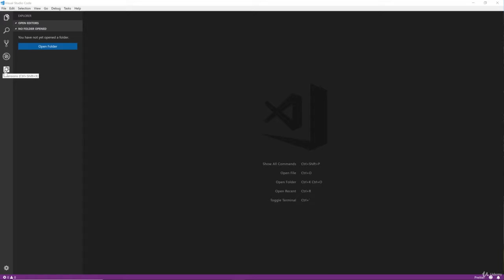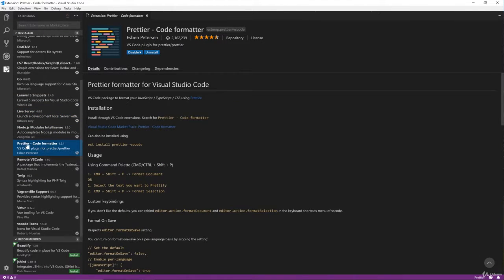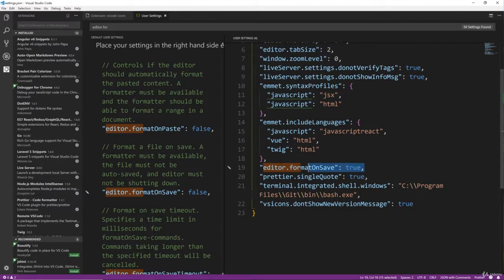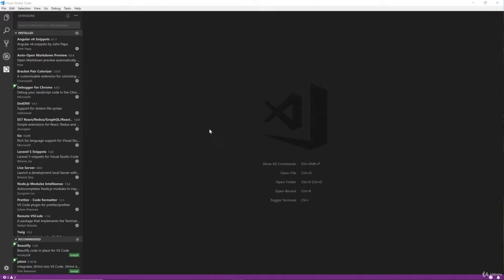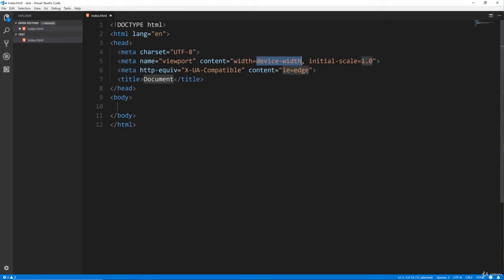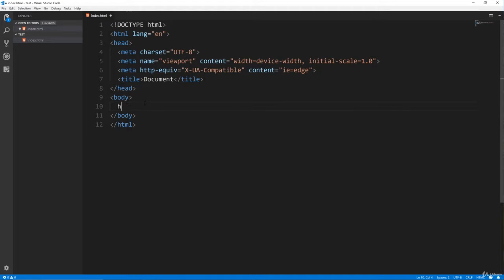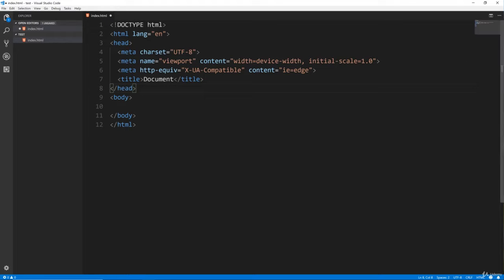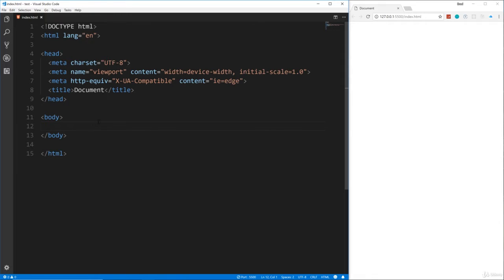004 Initial Environment Setup